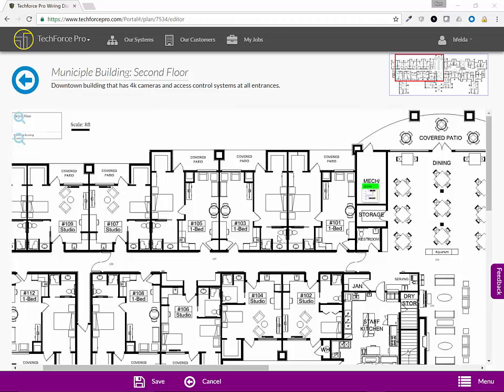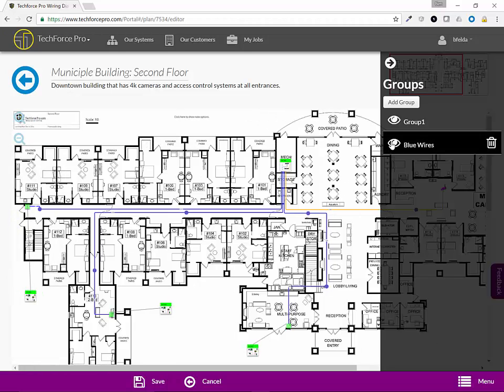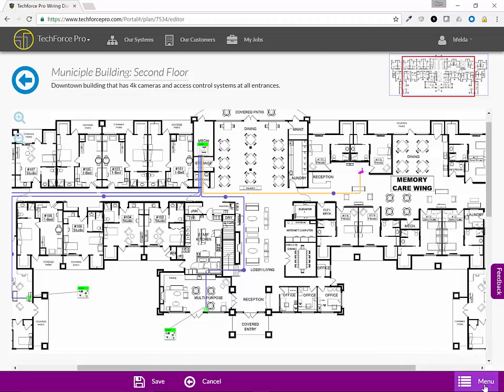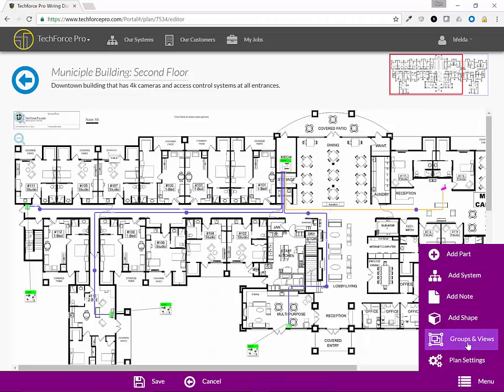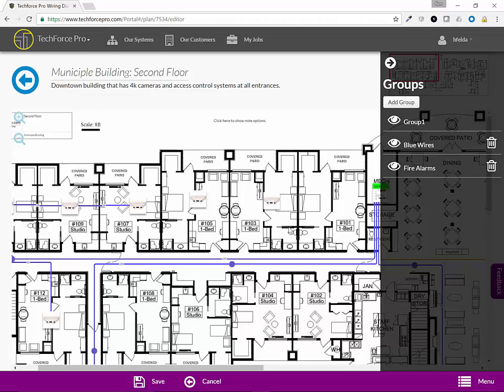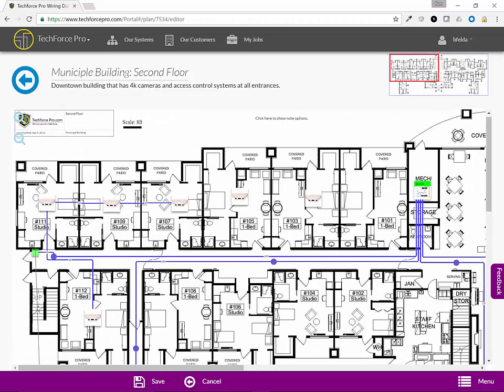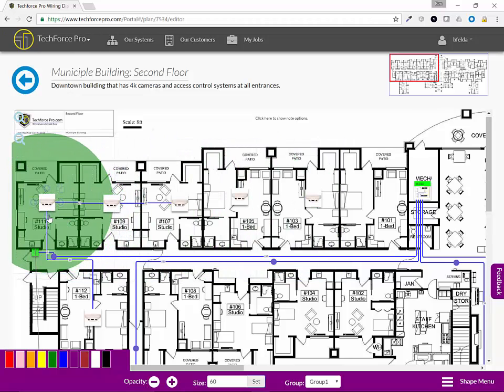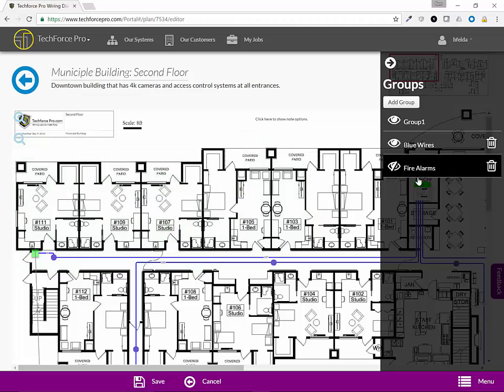Show and Hide groups of features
This video shows you how to group items together on your floor plan and show/hide them.  This can be useful if you have a crowded floor plan and don't need to show everything at the same time.  This can also be useful if you use shapes to space things apart but don't want those shapes to appear in the final drawing.